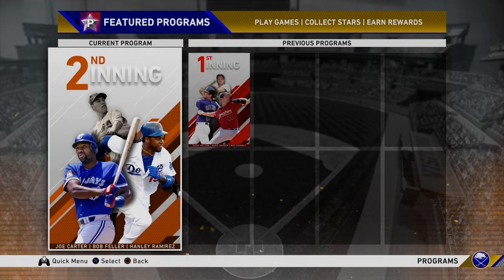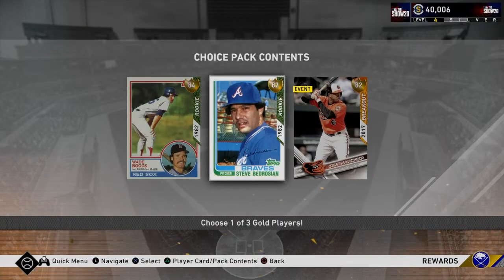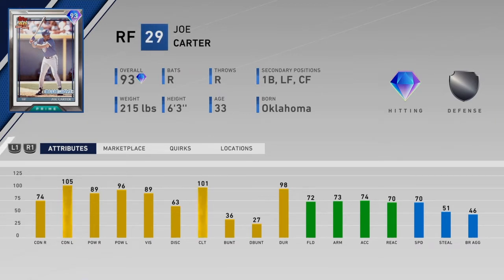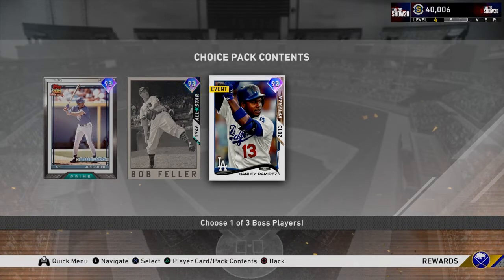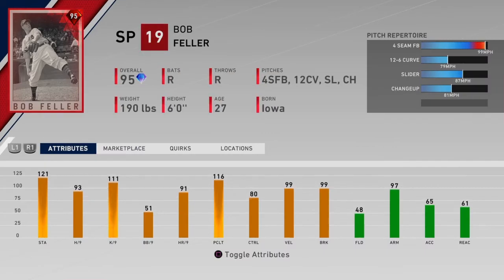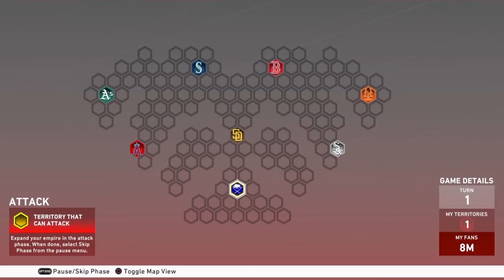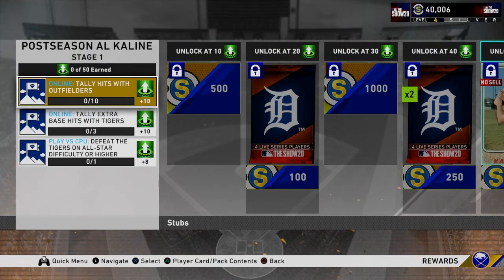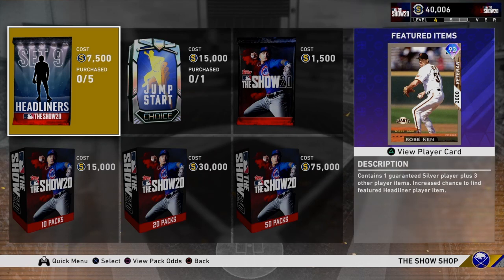2nd Inning Program Breakdown!!! MLB The Show 20 Diamond Dynasty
2nd Inning Program Breakdown!!! MLB The Show 20 Diamond Dynasty

This is to show what all there is to do in the new 2nd inning program. The 3 new bosses are Impact Veteran Hanley Ramirez, All-Star Bob Feller, and Prime Joe Morgan. All three of these new diamond cards look pretty solid.

We also got a new Diamond Al Kaline player program mission.

Comment which one you’re taking